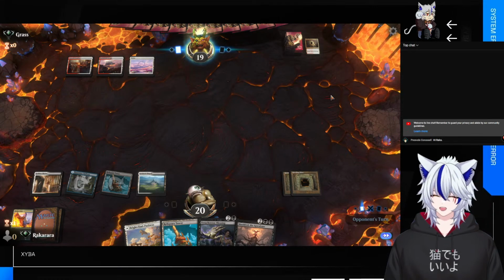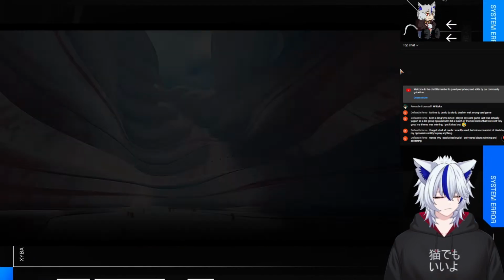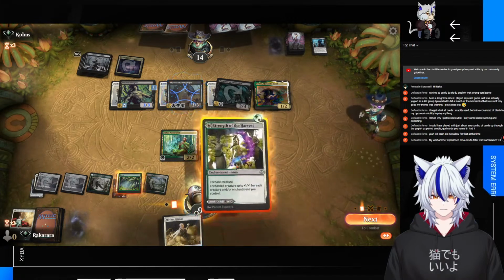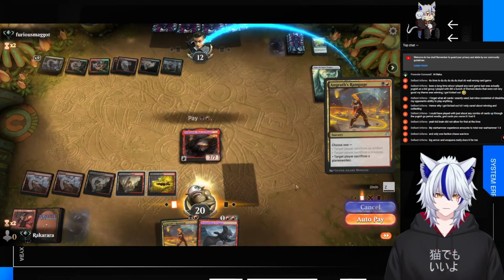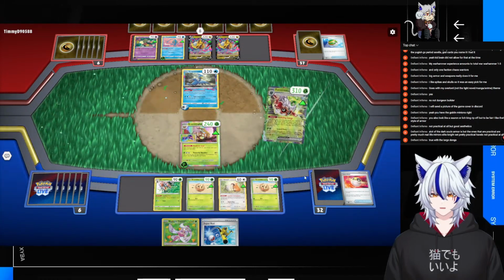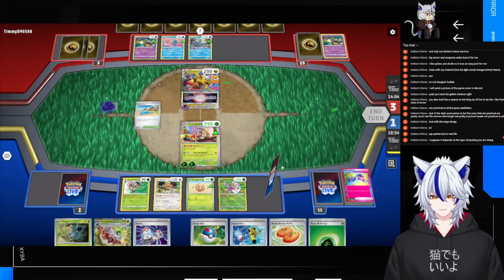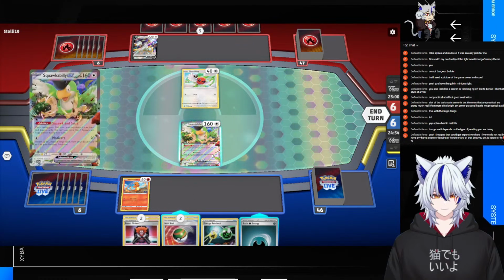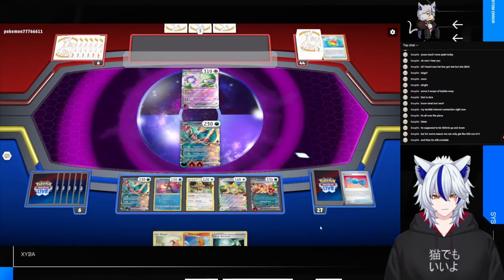Raka the Loot cat | TCG Tuesday. TCG Theory chat.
Today we take a little tangent to talk about TCG theory, The basic knowledge of how to judge and choose the cards that make up your deck.